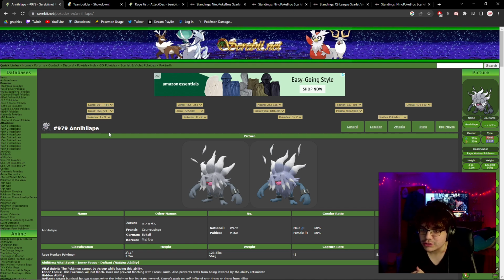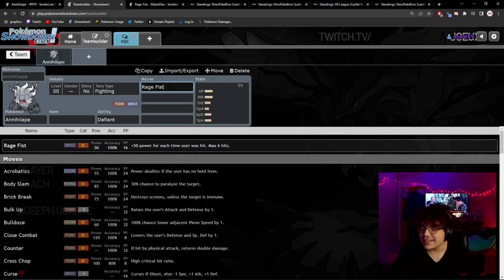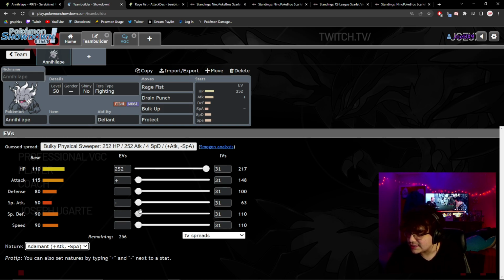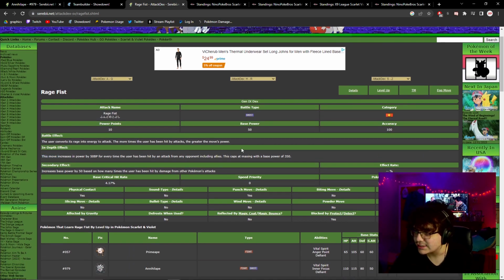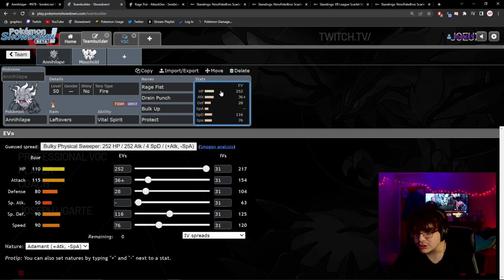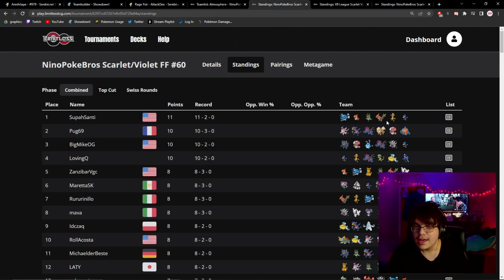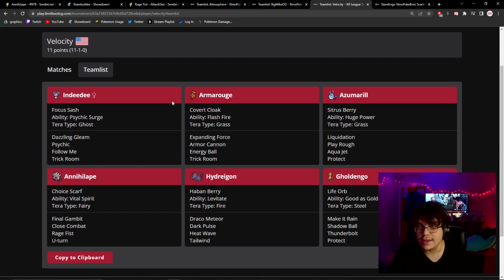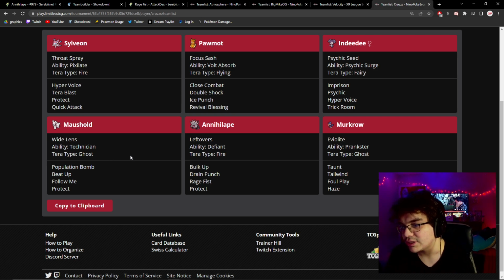Annihilape is secretly the BEST Pokémon in Competitive. Here's why.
In this video I talk about one of the BEST Pokémon in Scarlet and Violet!

PROFESSIONAL COACHING
Want to improve your VGC skills, practice before an event or get team help? You can schedule private coaching with me here!

Your support allows me to continue making these videos, and Patrons enjoy extra perks, along with exclusive early access to teams I use during tournaments!